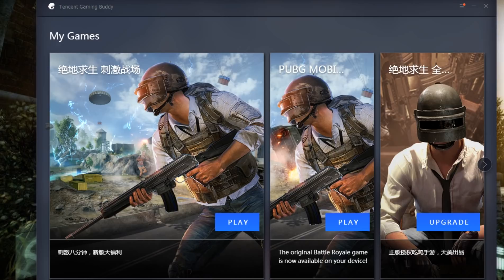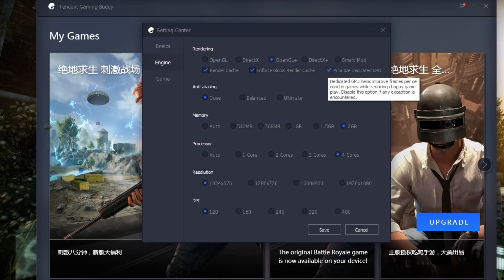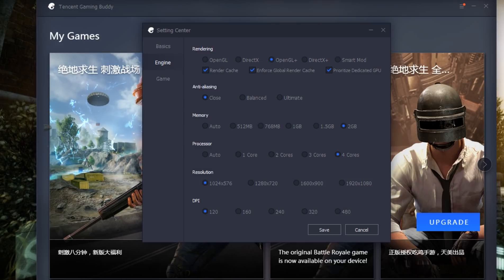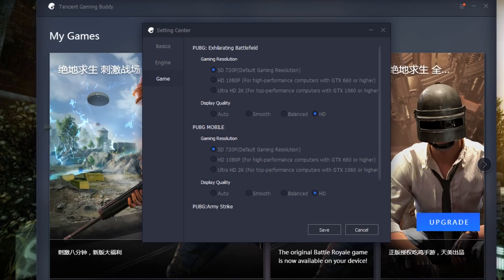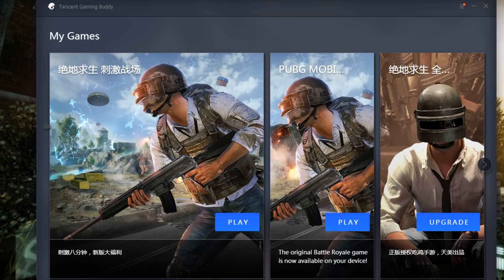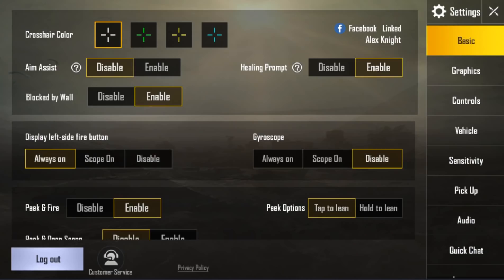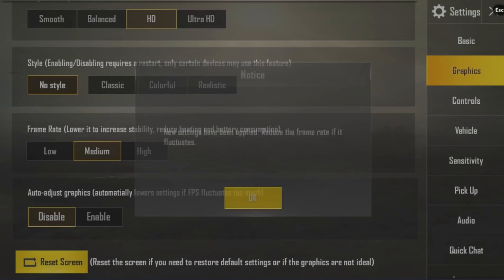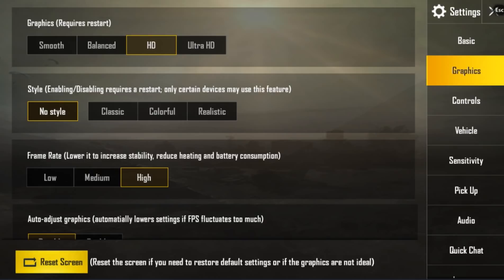Tencent Gaming Buddy Pubg Mobile Lag Fix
i tried few times trying to explain in comments on videos failed lol so i made one to hopefully help !!!